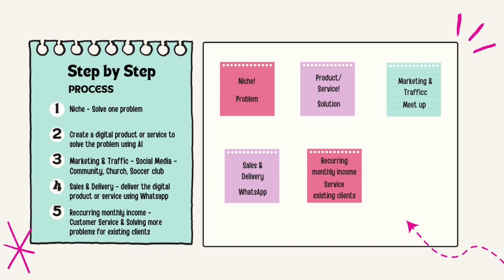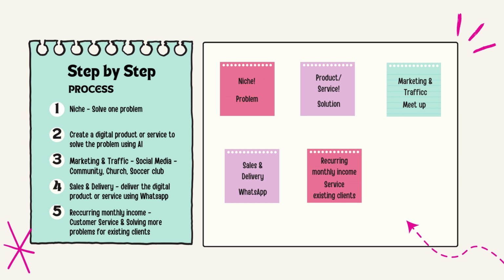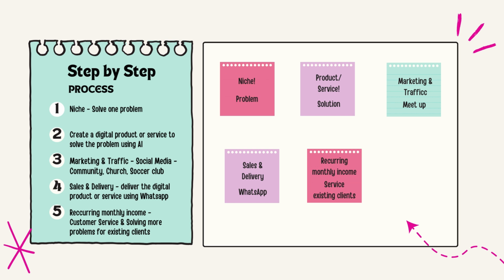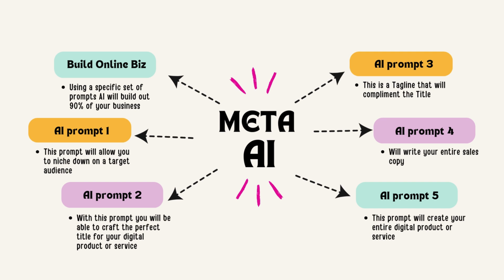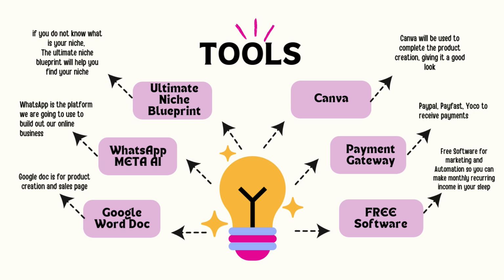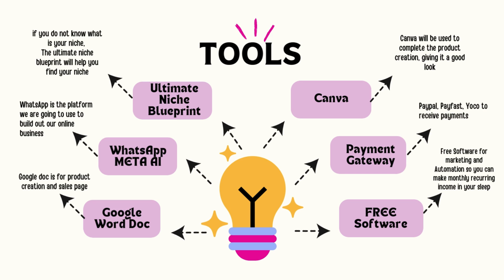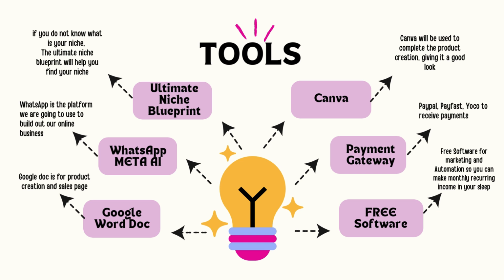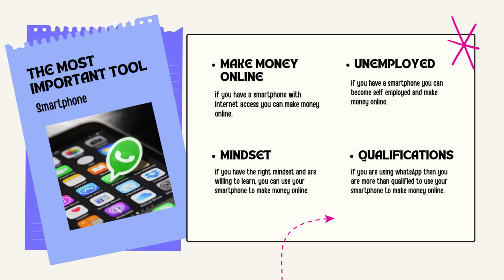Turn your WhatsApp Chats into Cash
If you're new to my channel, my name is Tasneem Khan. I'm the founder of iteach Social Media and The Femalepreneurs Tribe where I have now taught over 200 business owners how to use social media to create a profitable online business. I myself used WhatsApp to start my online business making 20k monthly recurring income.